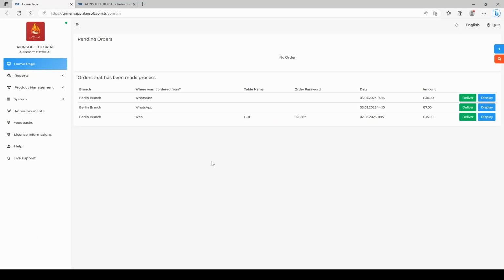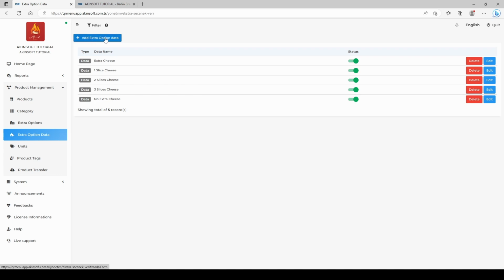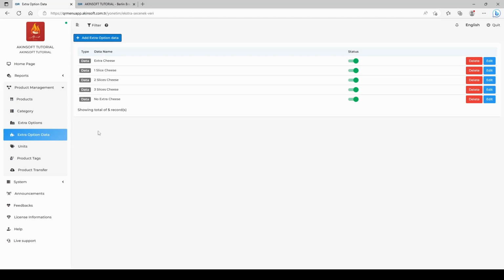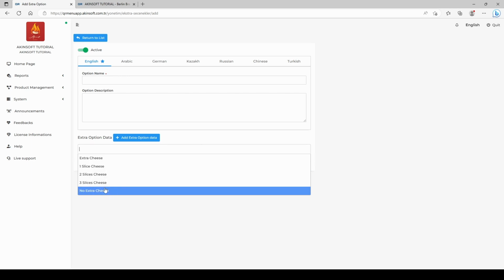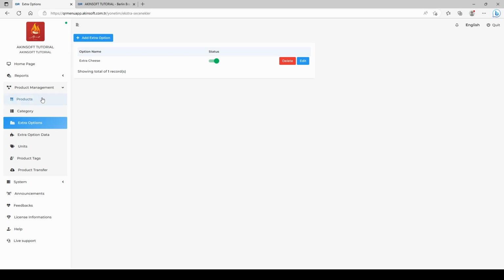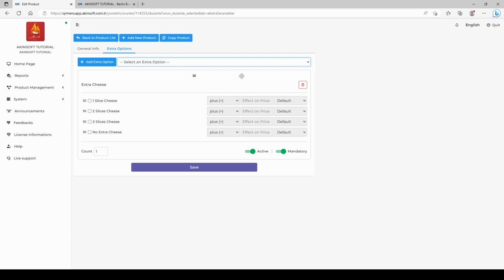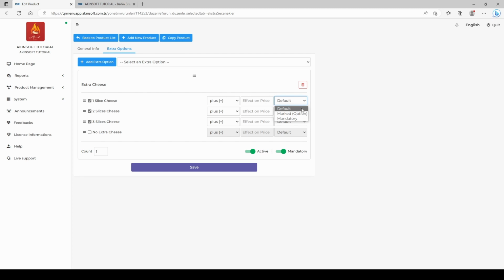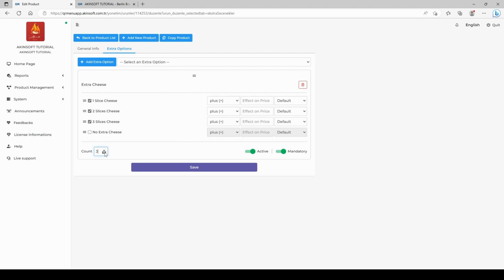AKINSOFT QR Menu Extra Definitions